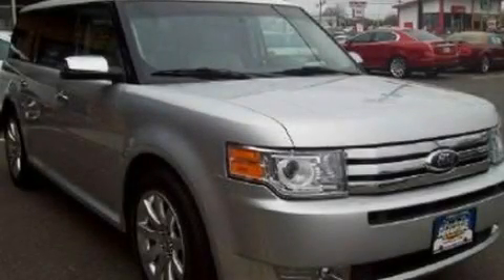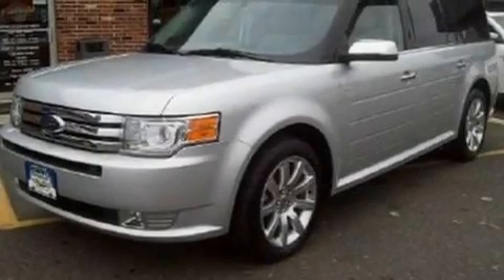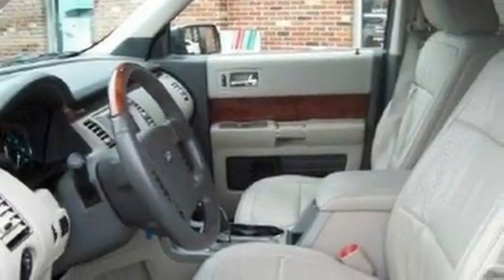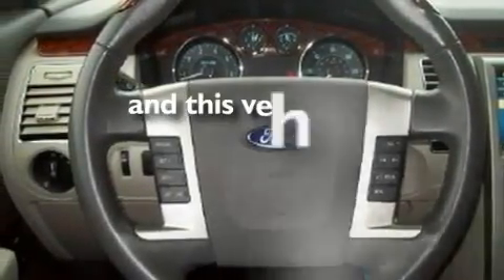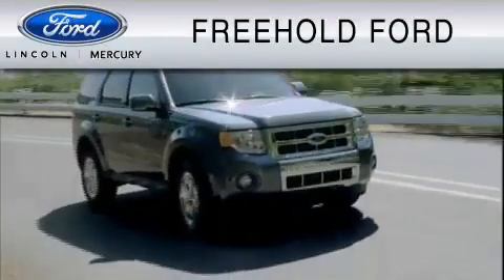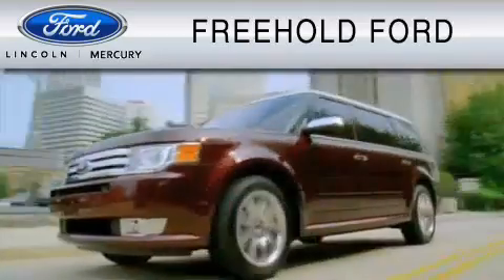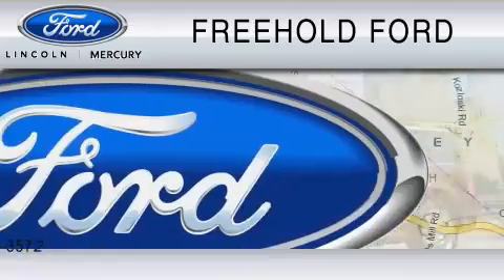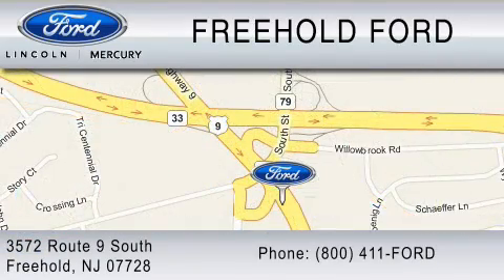2010 FORD FLEX Jackson NJ